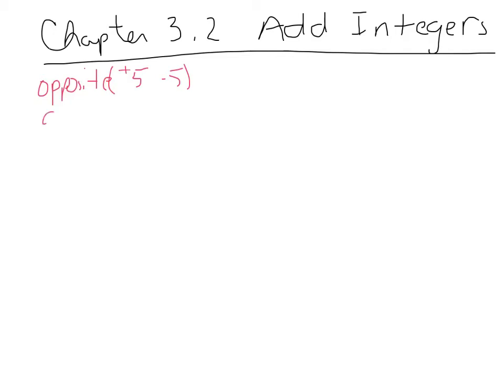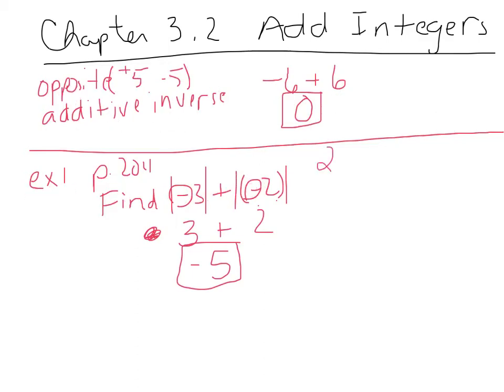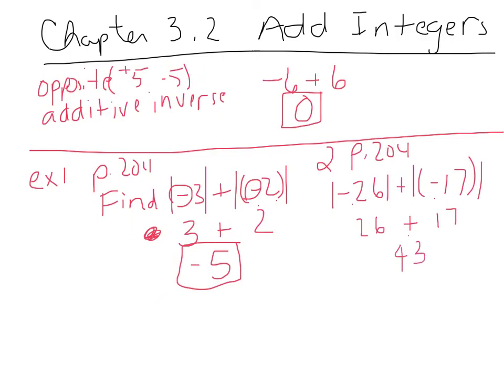Made with Explain Everything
chapter 3.2 adding integers. ex 1 & 2. p. 204